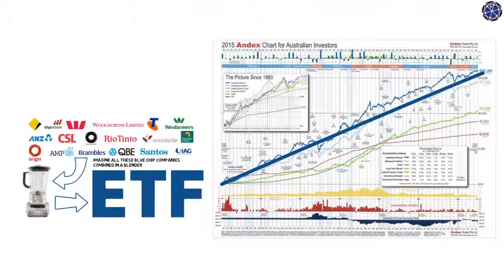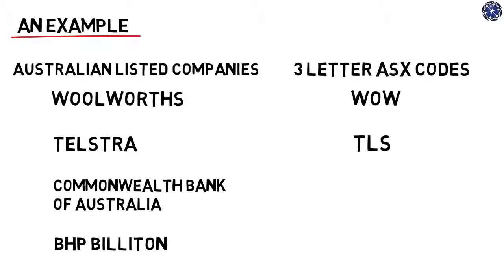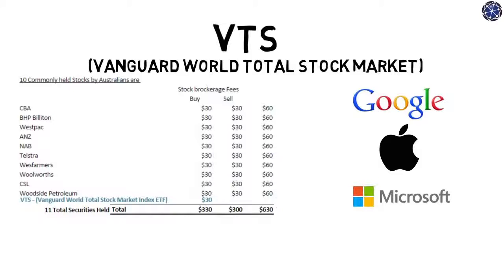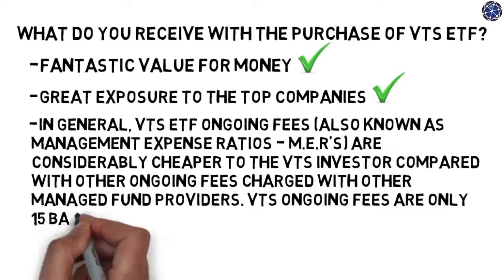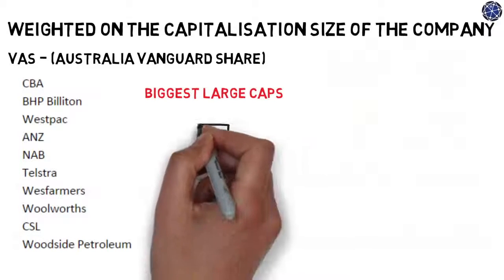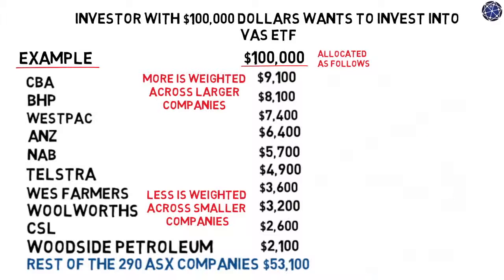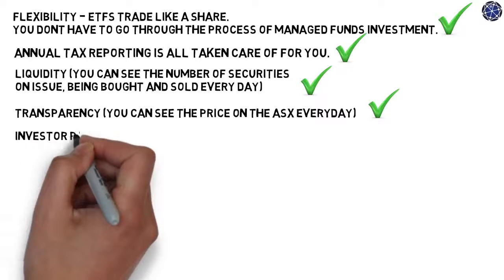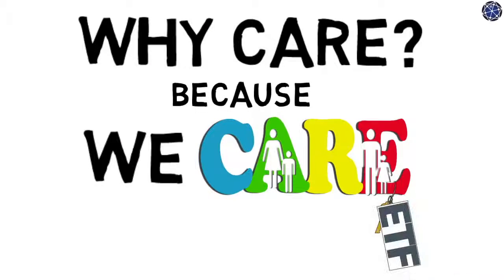What is an ETF?